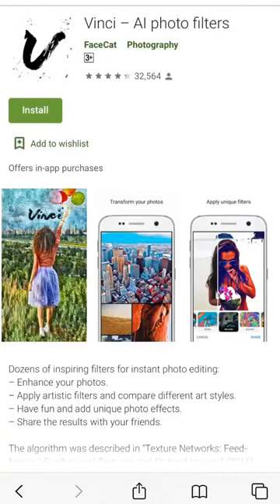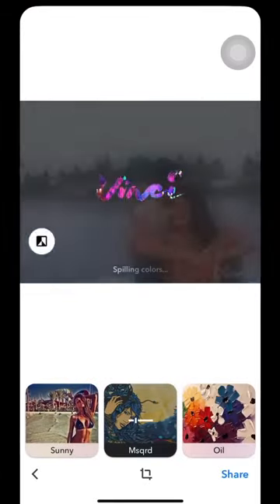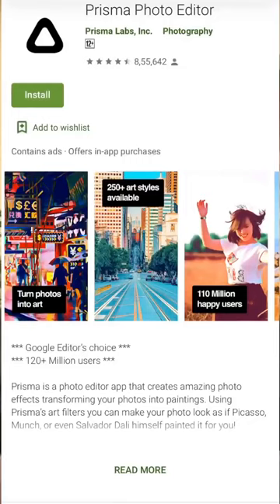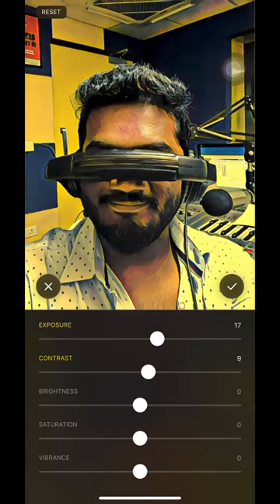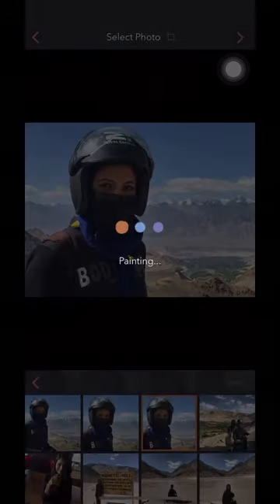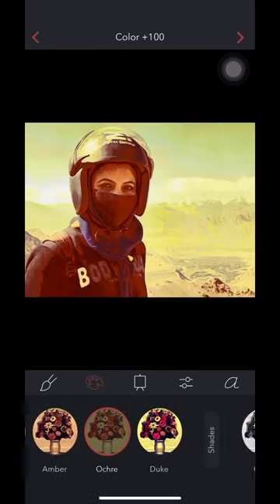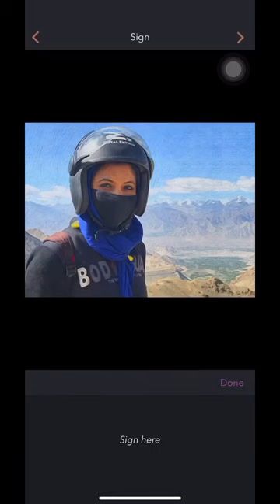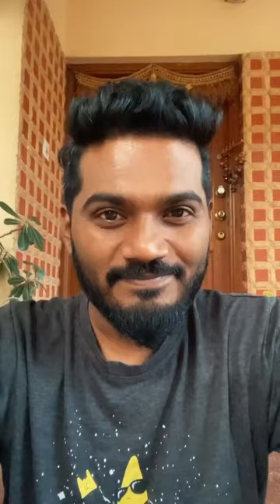BEST APP TO CONVERT PHOTO TO PAINTING | FREE APP TO CONVERT PHOTO TO PAINTING | RJ PRADEEP | KANNADA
the video about how to edit your photos and create drawing like professional b RJ pradeep for more videos subscribe to our channel and press bell icon, keep on support us
We are in

ಕನ್ನಡಿಗರಿಗೆ ಕನ್ನಡ ದಲ್ಲಿ ಎಲ್ಲಾ ಮಾಹಿತಿಗಳು ದೊರೆಯಬೆಕು ಎಂಬುದು ನಮ್ಮ ಆಶಯ, ನಮ್ಮ ಈ ಪ್ರಯತ್ನಕ್ಕೆ ನಿಮ್ಮ ಸಹಕಾರ ಬೇಕಾಗಿದೆ ಕನ್ನಡಿಗರೆ.
5000 ಸಾವಿರ ವರ್ಷದ ಇತಿಹಾಸ ಇರುವ ನಮ್ಮ ಕನ್ನಡ ವನ್ನು ಬಳಸೋಣ ಬೆಳೆಸೋಣ ಹಾಗು ಕನ್ನಡಿಗರಿಗೆ ಪ್ರೋತ್ಸಾಹಿಸೋಣ.
ನಾವು ನಮ್ಮ ಚಾನಲ್ ನಲ್ಲಿ
೧) ಆರೋಗ್ಯ ಸಲಹೆಗಳು
೨) ಉದ್ಯೋಗ ಮಾಹಿತಿ
೩) ವಾಸ್ತು ಮಾಹಿತಿ
೪) ಭವಿಶ್ಯ ಮಾಹಿತಿ
೫) ಸಿನಿಮಾ ಹಾಗು ಇನ್ನಿತರ ಮಾಹಿತಿ
    ಇಷ್ತು ಮಾಹಿತಿಗಳನ್ನು ನಮ್ಮ ಚಾನಲ್ ನಲ್ಲಿ ನಿಮಗೆ ಕೊಡುತಿದ್ದೆವೆ ಸ್ನೇಹಿತರೆ